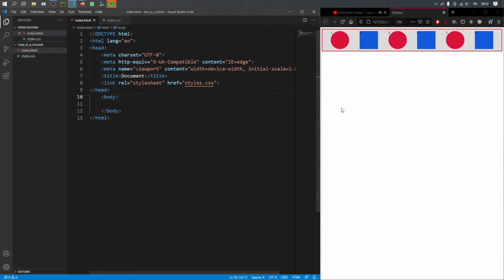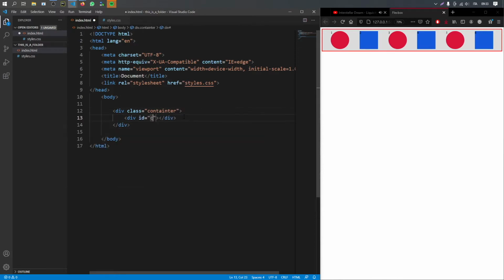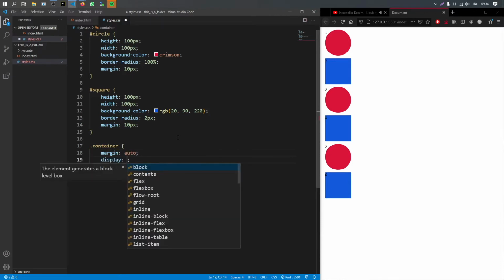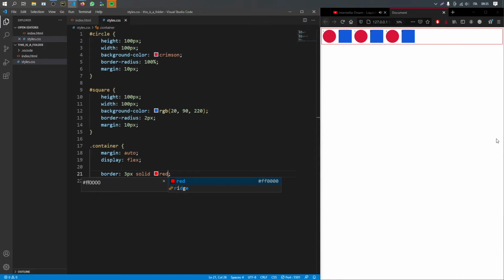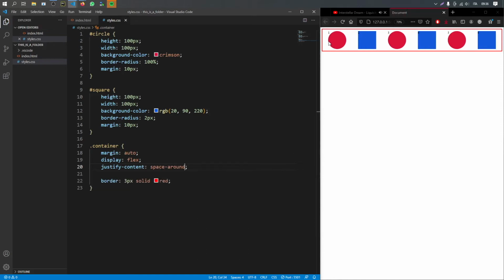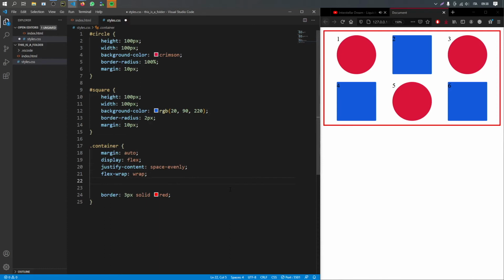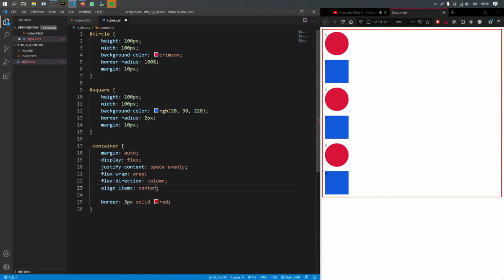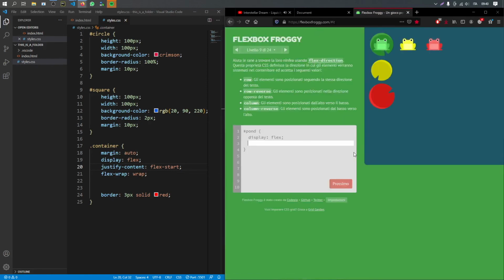CSS3 Basics: Flexbox Tutorial (Lesson 8)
In this video I'll be showing you the basics of using the Flexbox (or also known as just "Flex") in CSS to style some boxes.